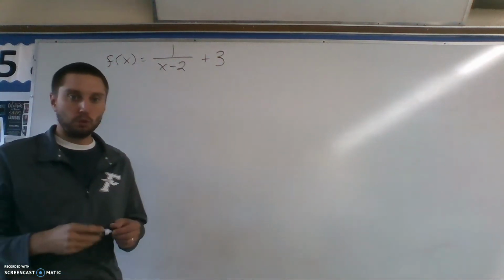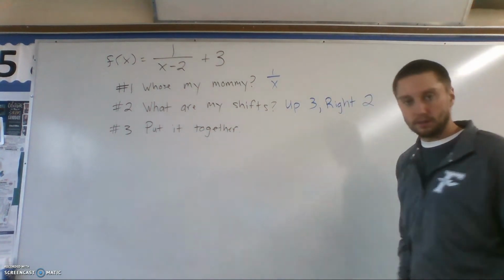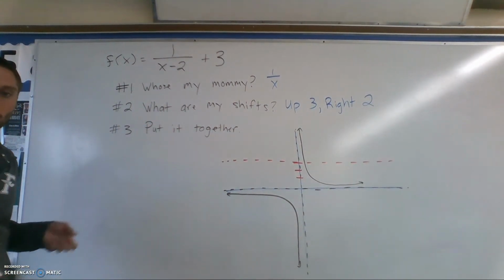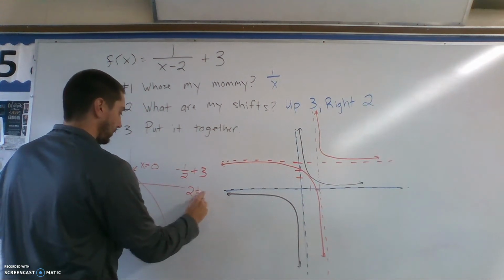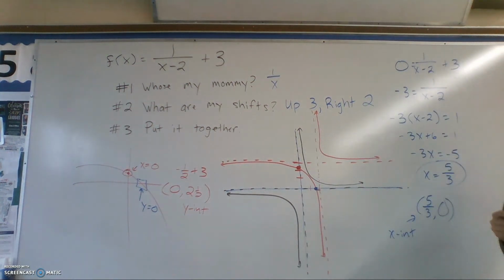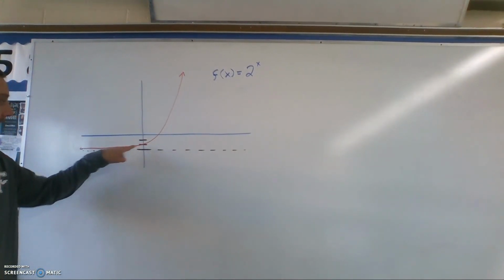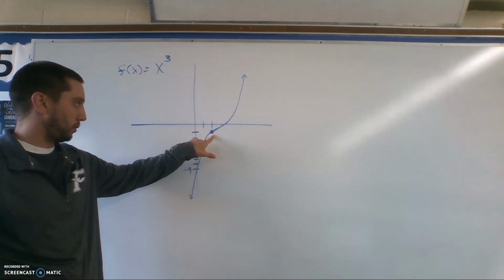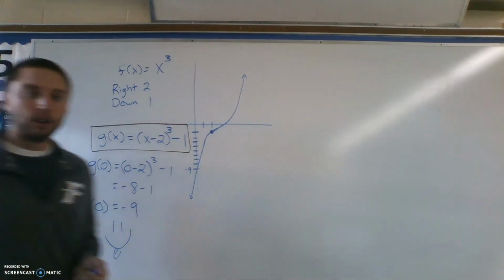Horizontal/Vertical Shifts Extra Examples